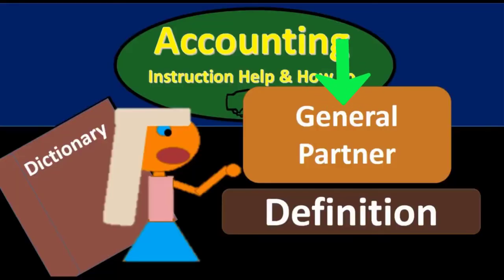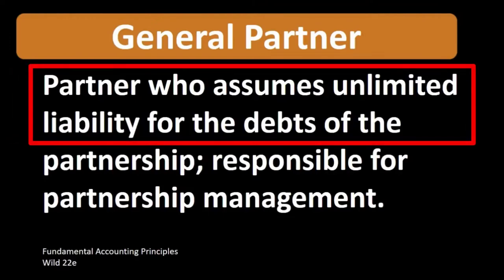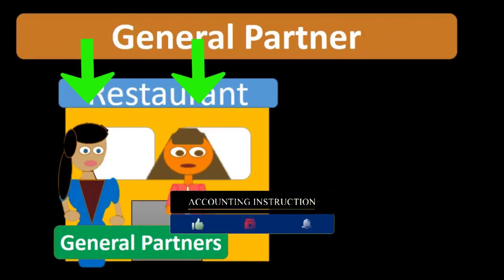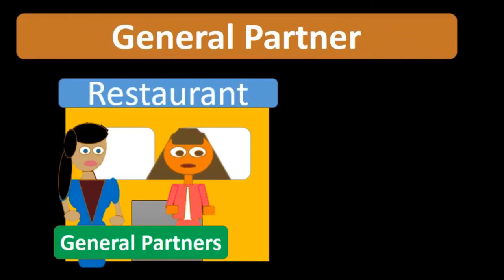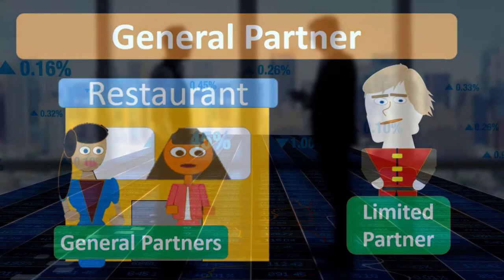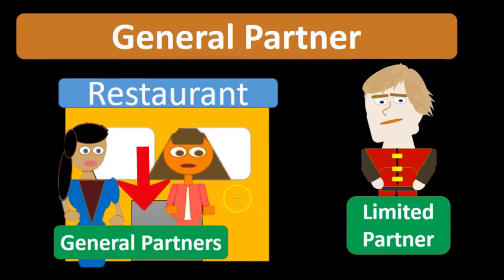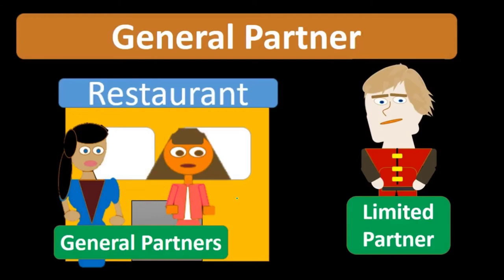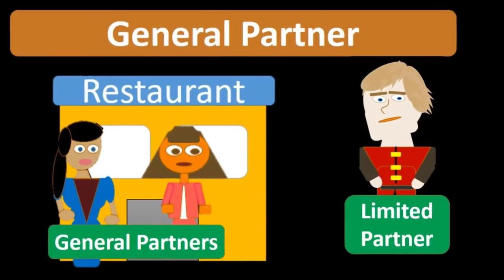General Partner Definition - What is General Partner